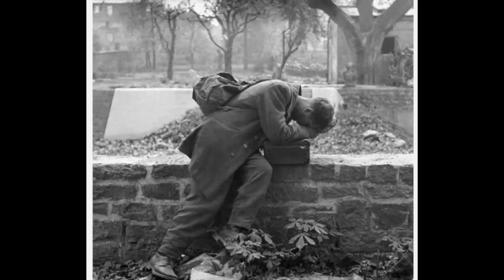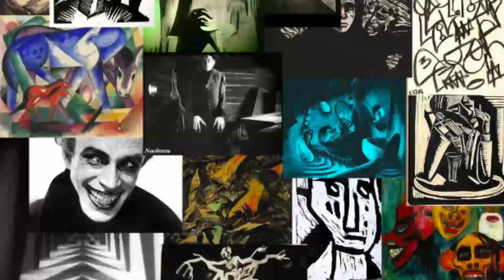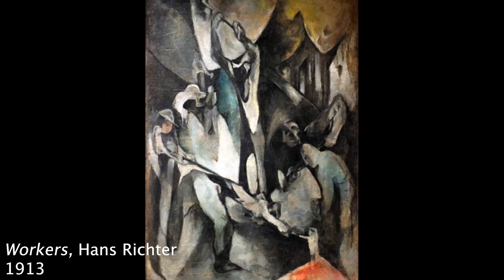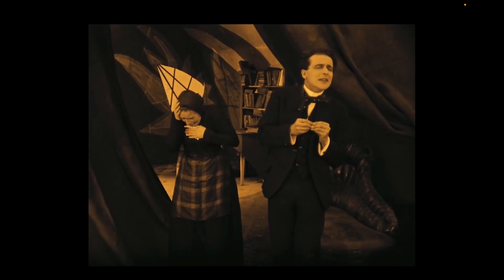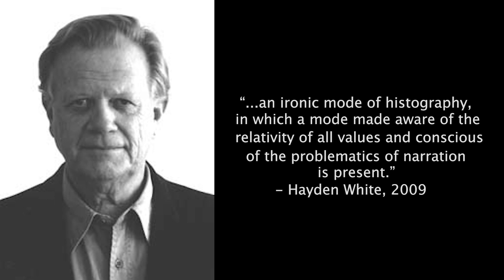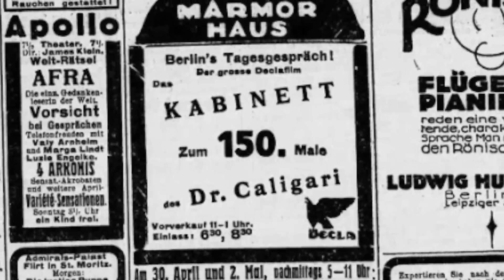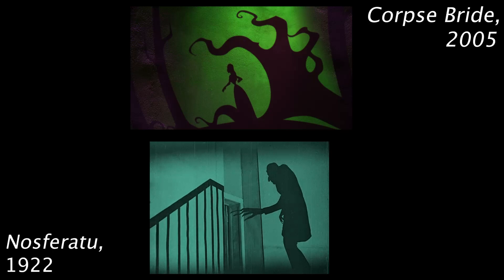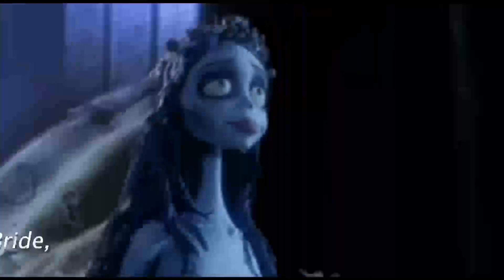The Cabinet of Dr Caligari - How One Silent Film Changed the Art of Cinema Forever - DC Competition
2nd place winner for state - Rachel Englund and Adelaide Nelson - National History Day National Competition in Washington, DC